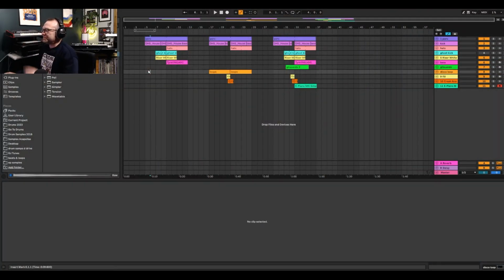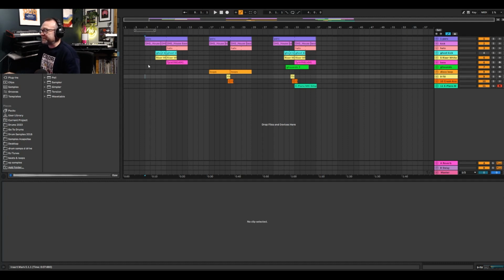3 Cool Techniques To Enhance Your Musical Transitions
3 ways to make your transitions have character.